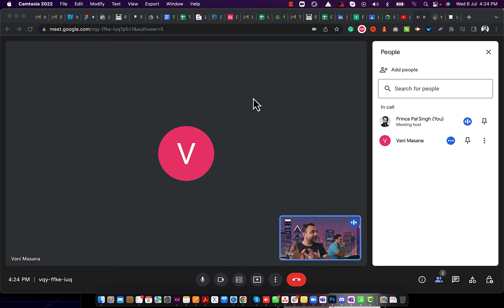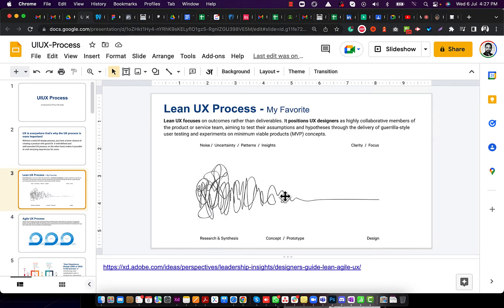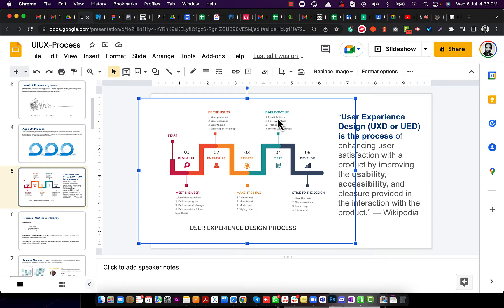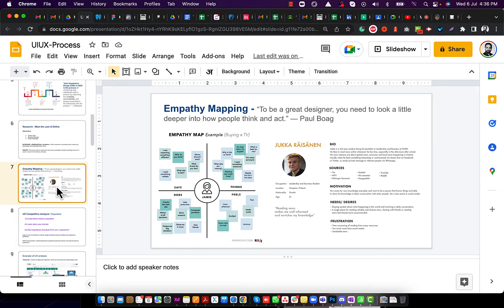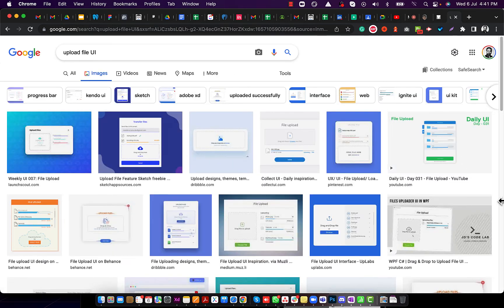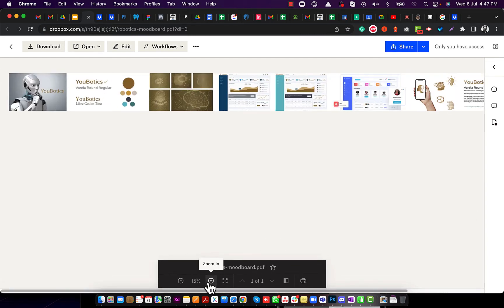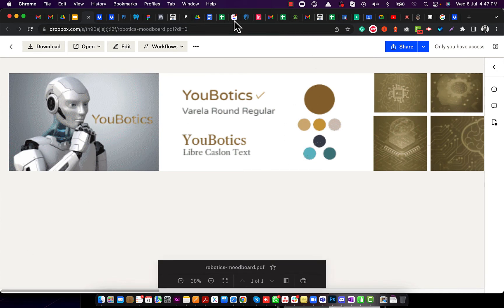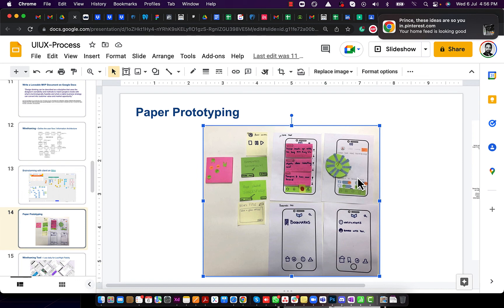UI UX Training Online Live Class 1 (Virtual) - UI/UX Design Process (Part 1) In English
In this chapter I covered -

UX is everywhere that's why the UX process is more Important!

Without a solid UX design process, you have a lower chance of creating a product with good UX. A well-defined and well-executed UX process, on the other hand, makes it possible to craft amazing experiences for users.

1. Type of Process -
A. Lean UX Process - My Favorite
B. Agile UX Process

“User Experience Design (UXD or UED) is the process of enhancing user satisfaction with a product by improving the usability, accessibility, and pleasure provided in the interaction with the product.” — Wikipedia

2. Research - Meet the user & Define

3. Empathy Mapping

4. UX Competitive Analysis *(Important)

5. Examples of UX analysis

6. Write a Loveable MVP Document on Google Docs

7. Paper Prototyping